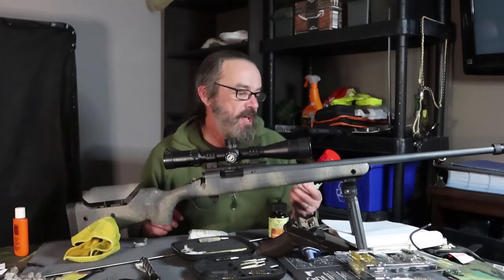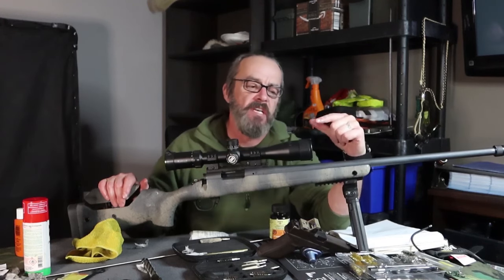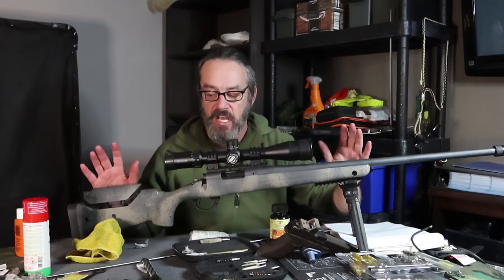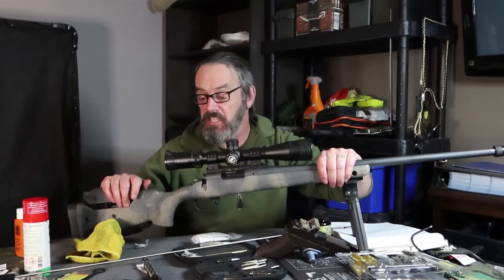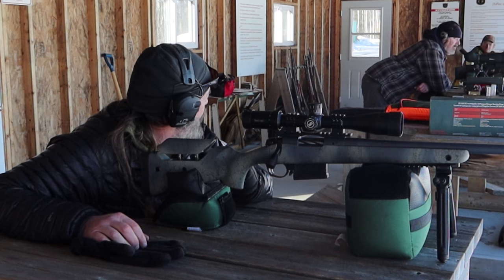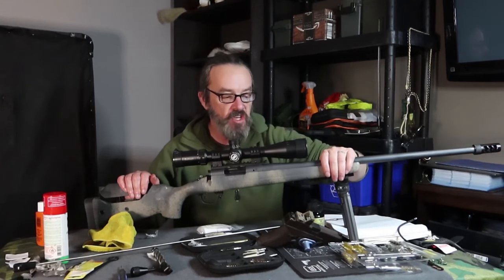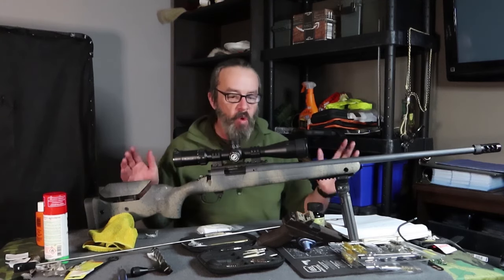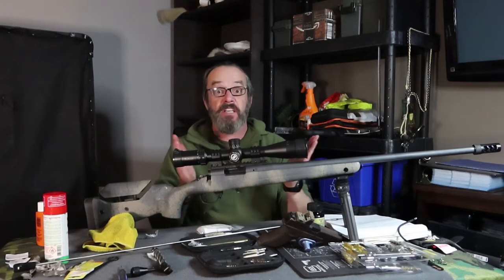200 round review Bergara B-14 Wilderness terrain 6.5 Creedmoor. Area 419 goodies. Nightmare is over!